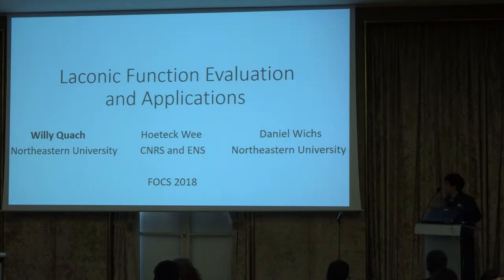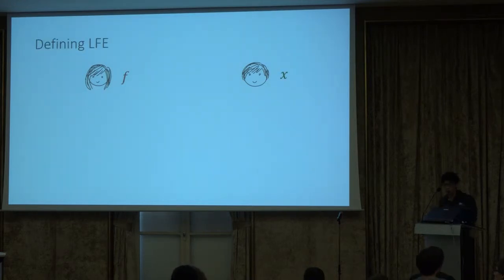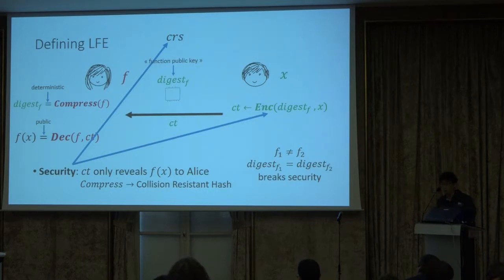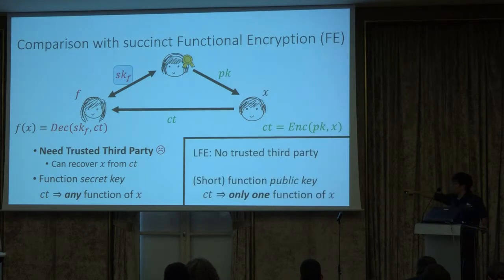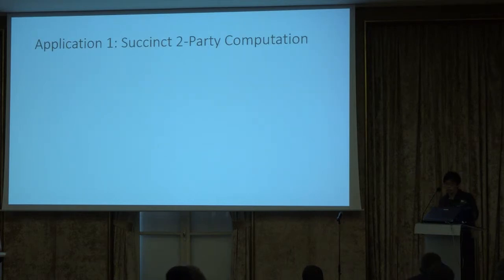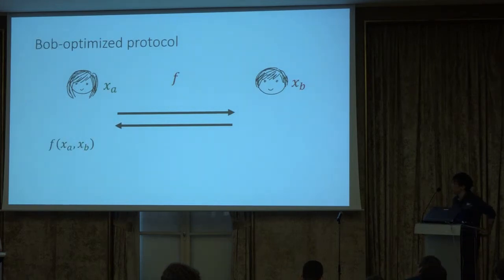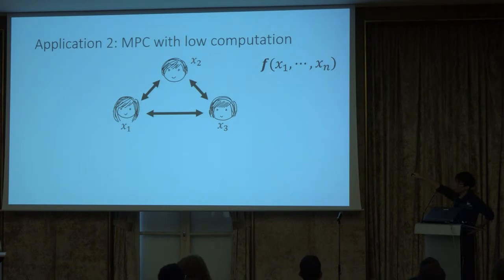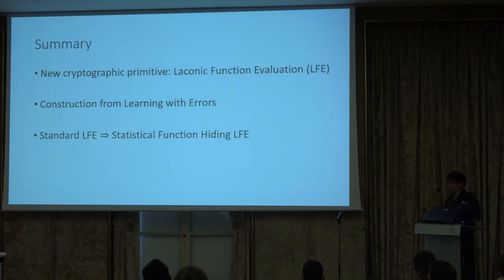3.3.B: Laconic Function Evaluation and Applications